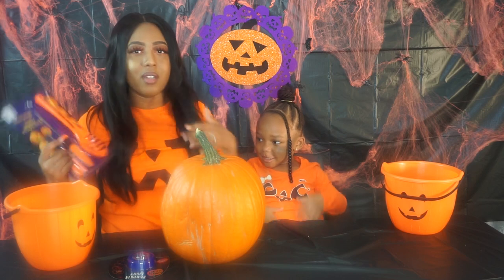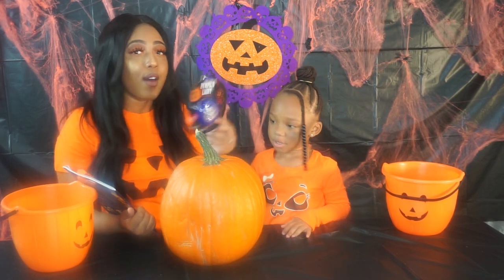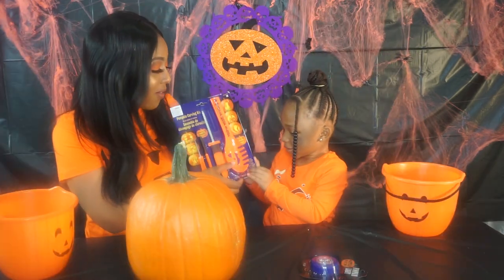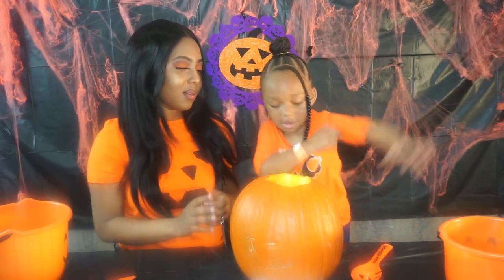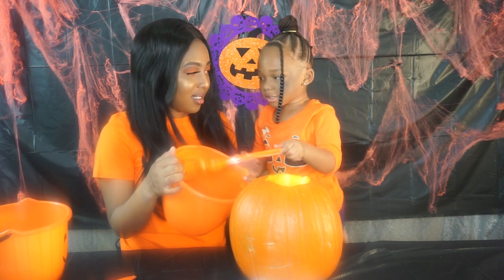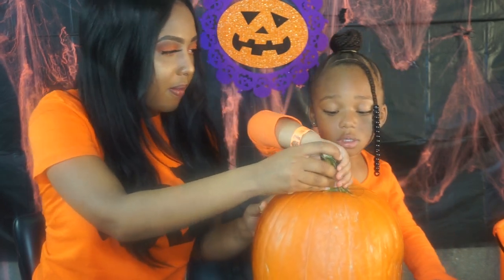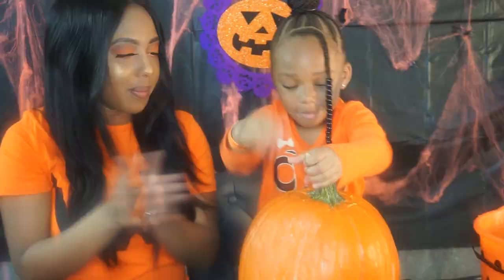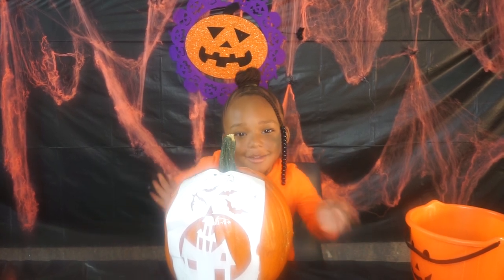Pumpkin Carving: Pumpkin With Smokey Effect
Welcome To Lea Clubhouse.

We're so excited to that you're tuning in to watch Lea carve her PUMPKIN because we had so much fun. We used a candle to display a light inside. However, we only used the candle for 30 seconds. Please have a parent with you if you decide to use a candle. Also, we used DRY ICE to create a smokey effect. Please handle DRY ICE with care. Make sure to Read the instructions on how to STORE and Handle DRY ICE (you can't touch it with your bare hands).